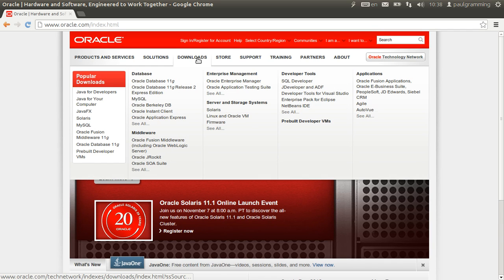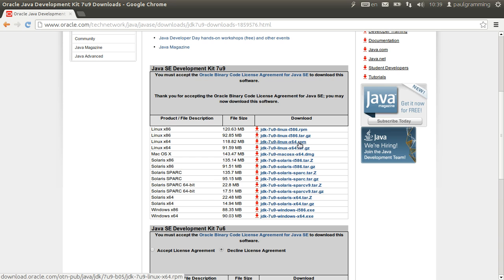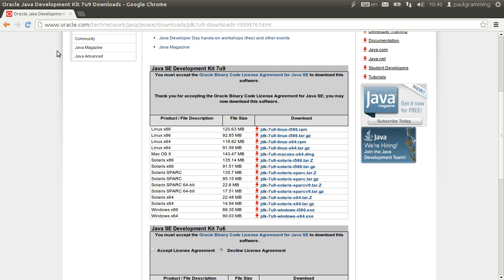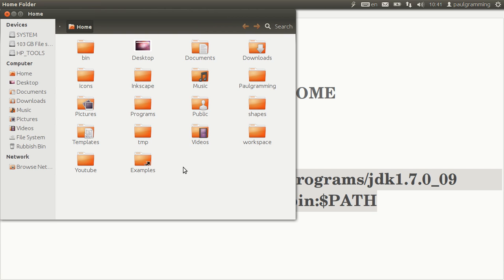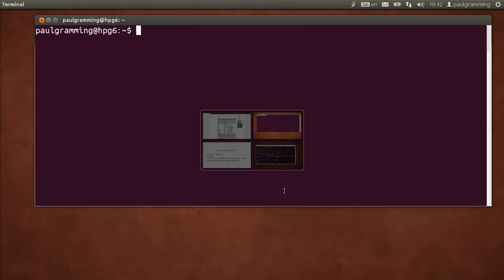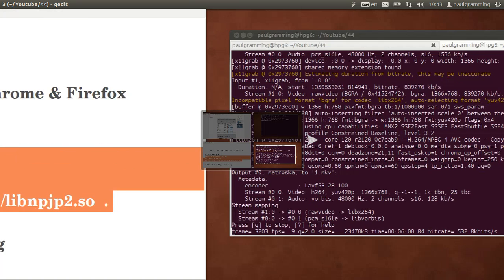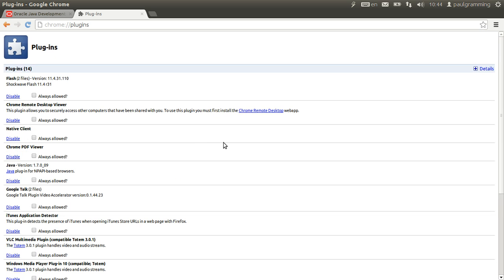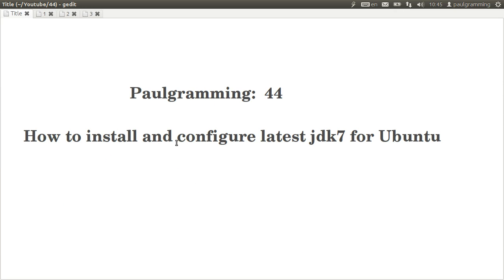How to install latest Java 7 and web plugin for JavaFX development on Ubuntu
Getting Ready for JavaFX 2.x Development

Step 1 :  Download + Extract
→ Downloads → Java for Developers → JDK

Step 2 :  Set JAVA_HOME
Home Folder/.bashrc
* append
export JAVA_HOME=$HOME/Programs/jdk1.7.0_09
export PATH=.:$JAVA_HOME/bin:$PATH

Step 3 :  Add Plugins for Chrome & Firefox
(i) on terminal type
mkdir -p ~/.mozilla/plugins
cd ~/.mozilla/plugins
ln -s $JAVA_HOME/jre/lib/amd64/libnpjp2.so .

NOTE: for  32-bit OS  use
ln -s $JAVA_HOME/jre/lib/i386/libnpjp2.so .

(ii)  Enable Java Plugins & Test